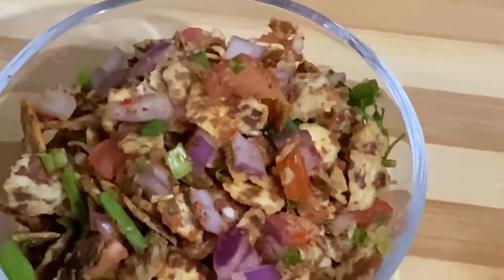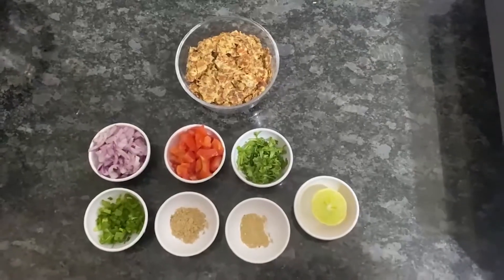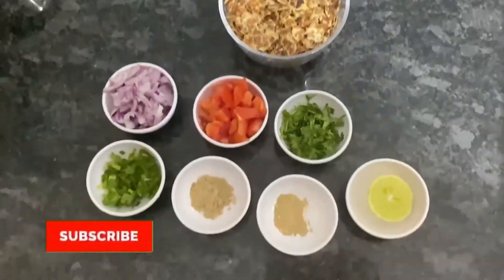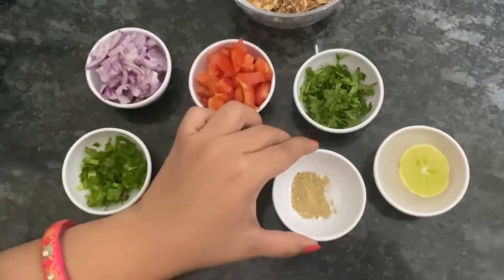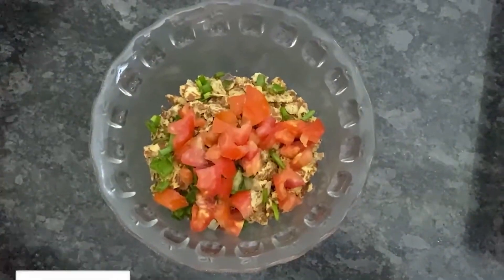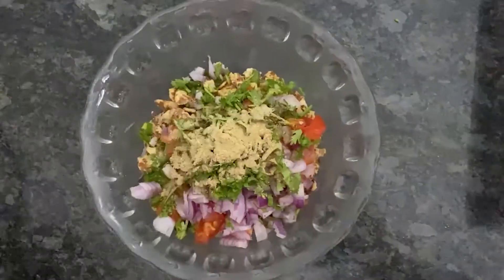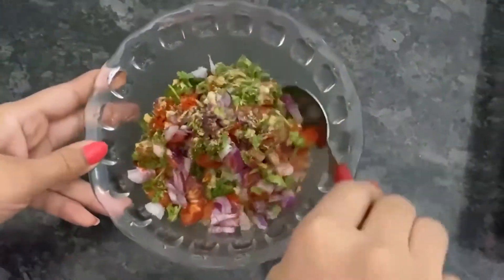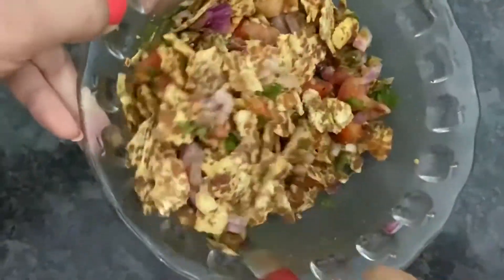Chana Jor Garam । Flattened Chana Namkeen | How to Make Chana Jor Garam | street food | चना जोर गरम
Chana Jor Garam  namkeen recipe
*Ingredients*
Chana Chips - 1 bowl
Onion - 1
Tomato - 1
Coriander Leaves - 2 tbsp
Lemon - 1/2

Follow Tasty Food Of India